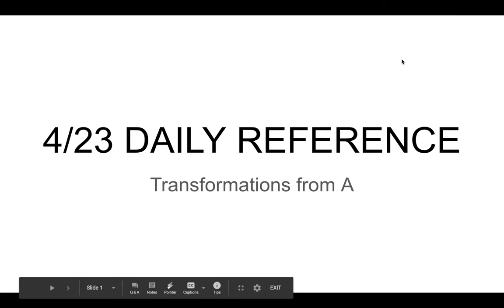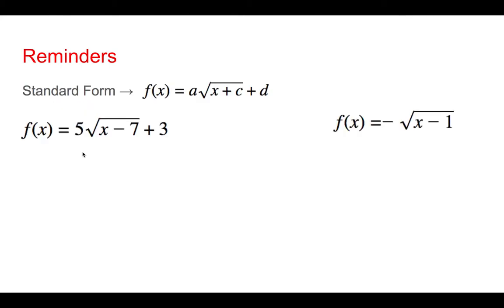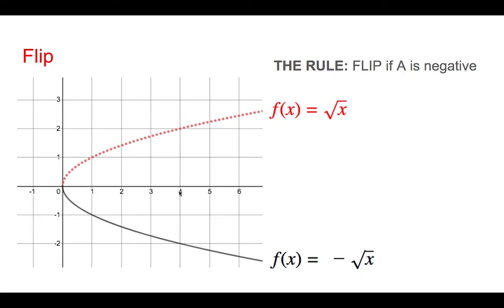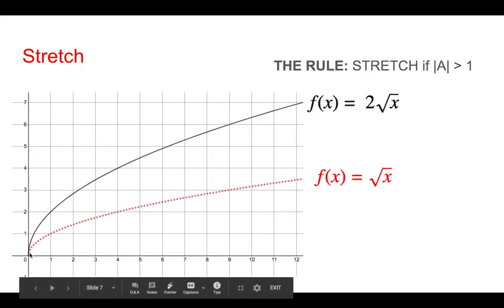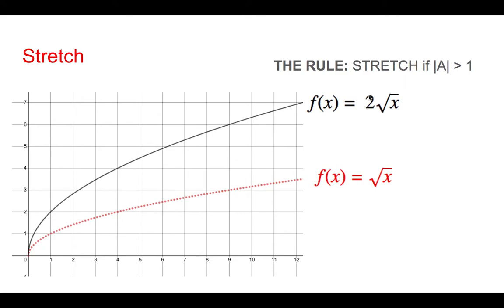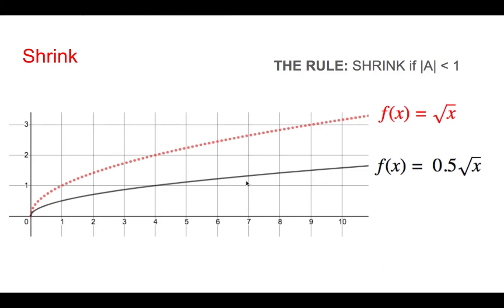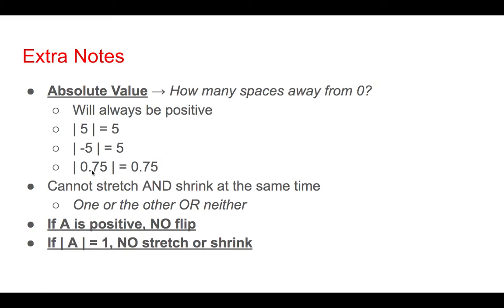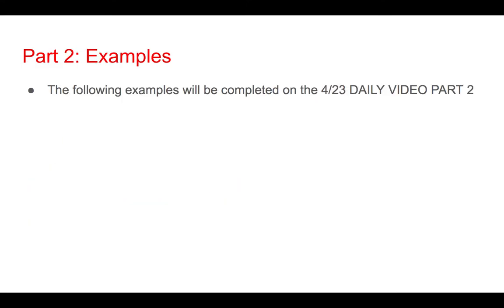4/23 DAILY VIDEO (pt.1) -- Transformations From A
This is Part 1 of the 4/23 Daily Video.